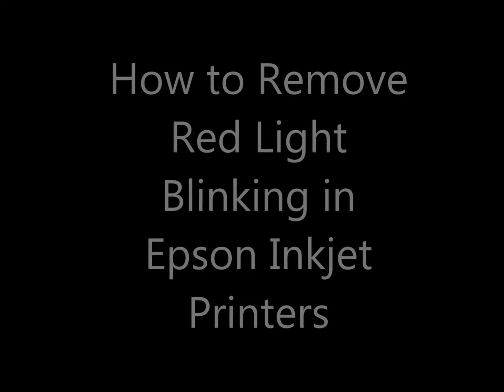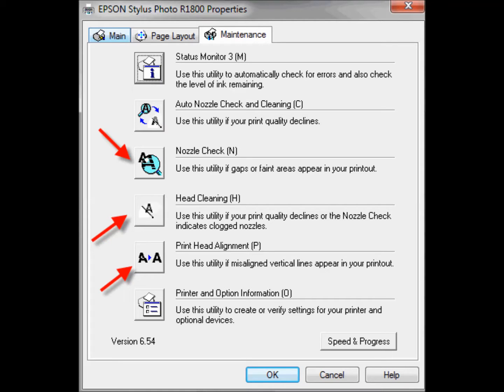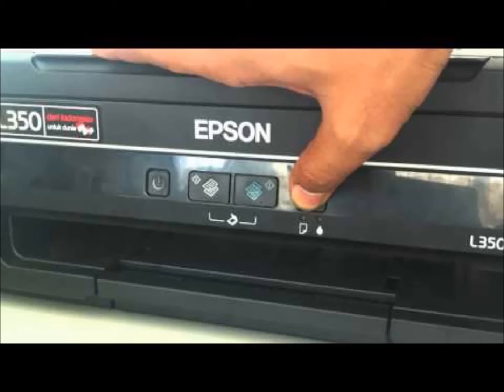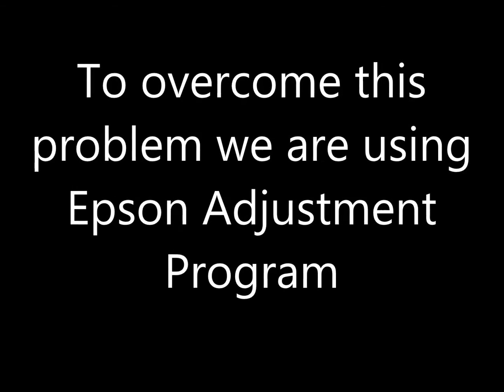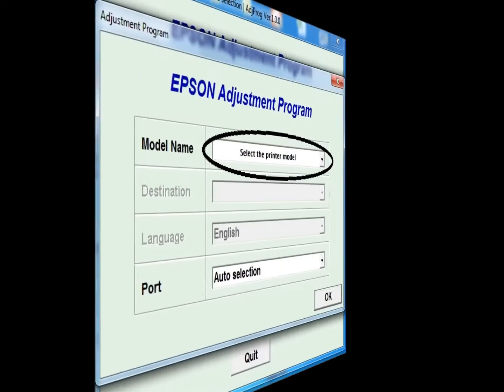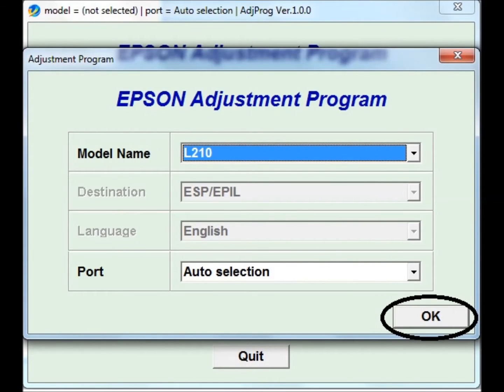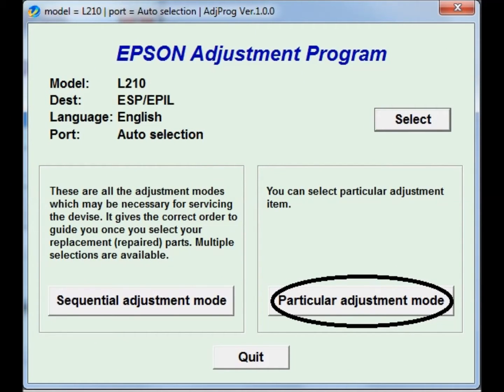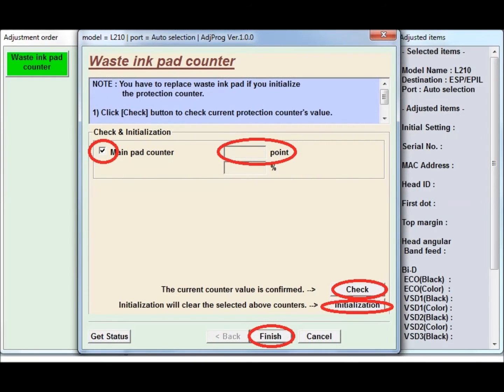Solved : Red light blinking in Epson L110-L210-L300-L350-L355 by Head cleaning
In this video you will know how to resolve Red light blinking in Epson L110-L210-L300-L350-L355 by Head cleaning.
This problem arise mostly by continuous ink filling.
To download this tool check this link

Copy from link and paste in browser address bar